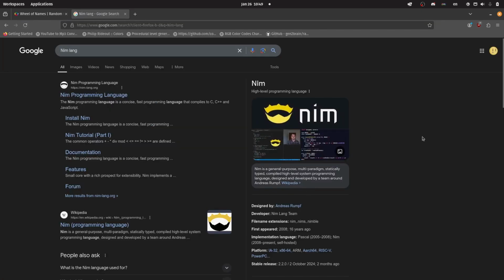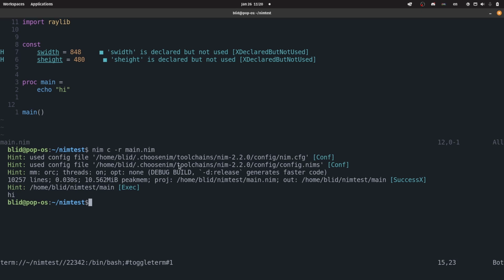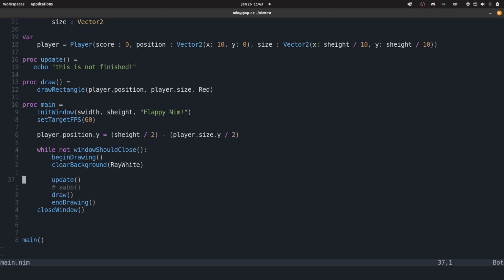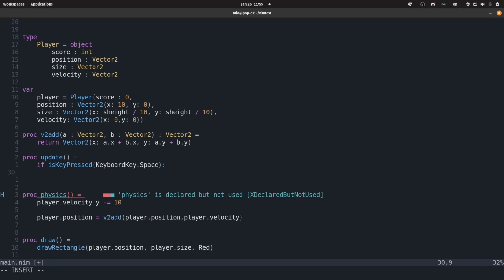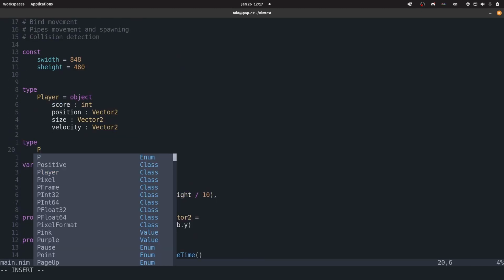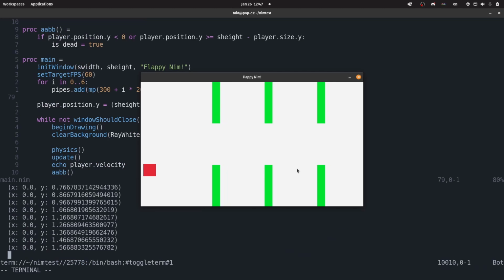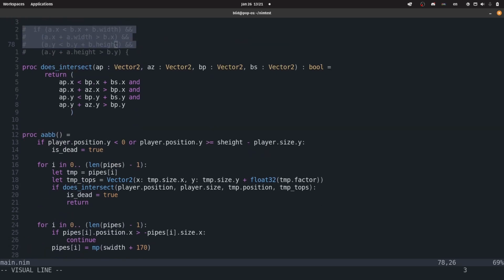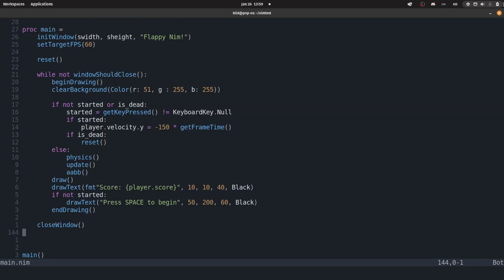Making a random game using a random programming language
dude i ran out of music